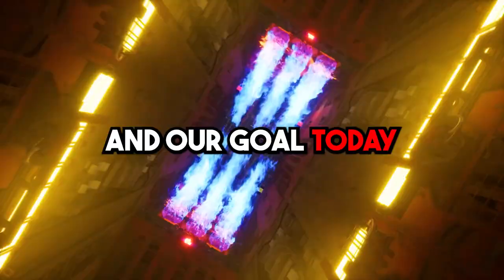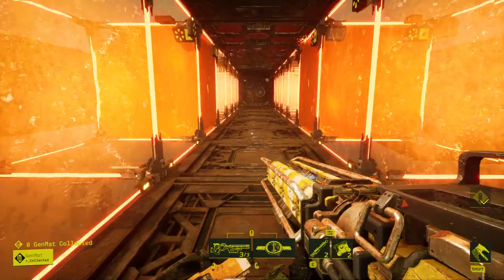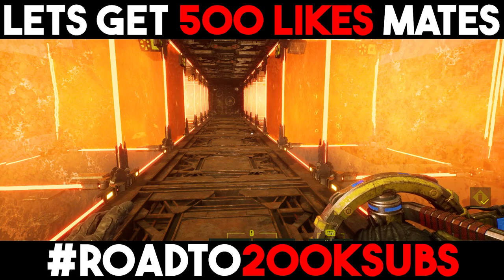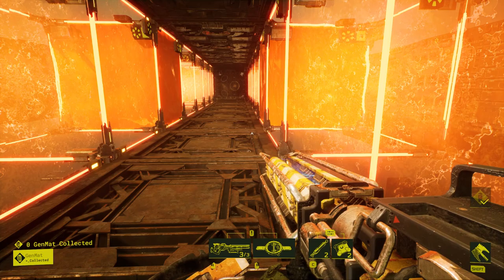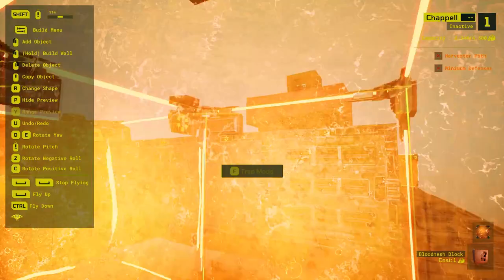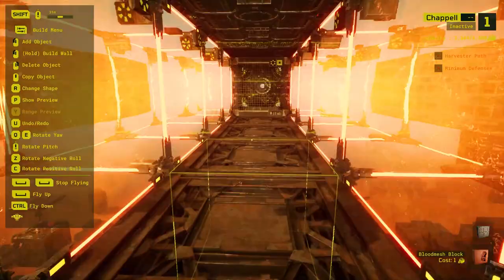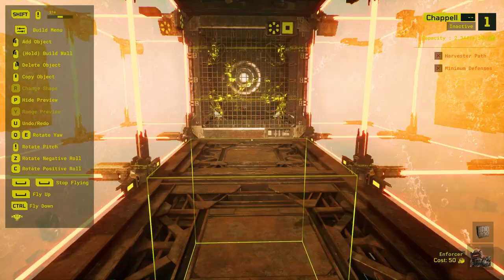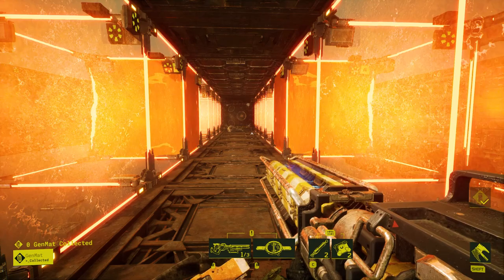This is the BIGGEST PROBLEM in Meet Your Maker Meta...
Meet Your Maker 2023 Biggest Issue is prevalent in the current meta which may lead to new and old players departing, so we will address what that problem is and how it works currently, and what should be done to resolve it through a couple of options!

- Lordy
- BloodThirstyLord
- BTL
- BTLordz
- BTLordy

- skill up
- ACG
- kevduit
- penguinz0
- welyn
- alsoaqua
- aqua
- stimpee
- zanny
- general sam
- asmongold

- playstation store
- release
- dbd x meet your maker
- meet your maker early
- meet your maker release
- meatcanyon
- meet your maker マルチプレイ
- meet your maker building tips
- meet your maker demo
- meet your maker watch replays
- meet your maker deluxe edition
- meet your maker ranks
- dbd memes
- meet your maker hardest base
- meet your maker review
- meet your maker burial sites
- meet your maker steam deck
- meet your maker dlc
- meet your maker base design
- meet your maker chimera
- meet your maker all weapons
- meet your maker best traps
- meet your maker best base
- meet your maker base building
- meet your maker stream
- meet your maker live
- meet your maker twitch
- meet your maker update
- meet your maker patch notes
- meet your maker patch
- meet your maker tournament
- meet your maker otz
- meet your maker dobson
- Why does BHVR keep doing this...
- Meet Your Maker Hellscape Deco Pack
- Meet Your Maker Hellscape Update

- game review
- gaming news